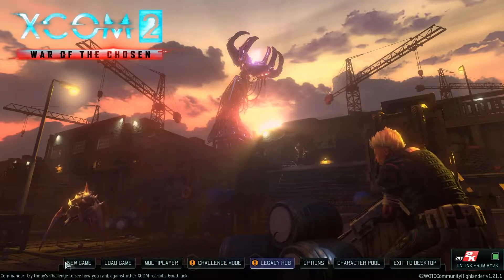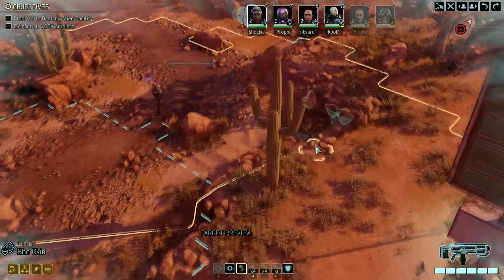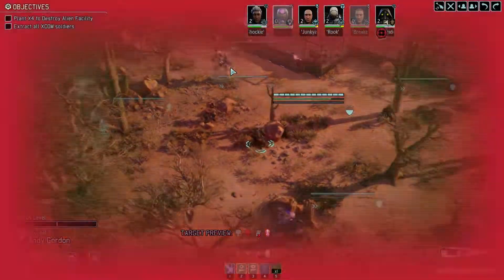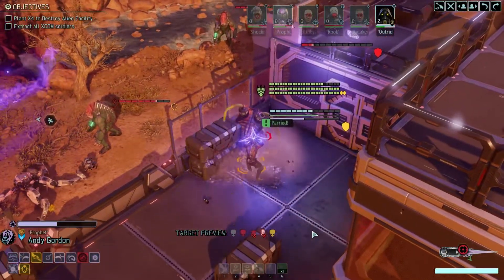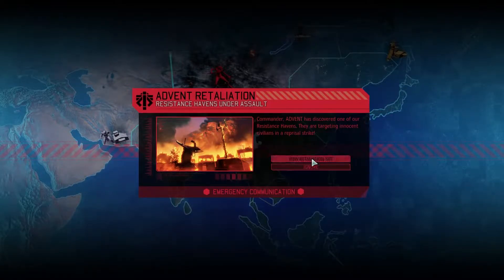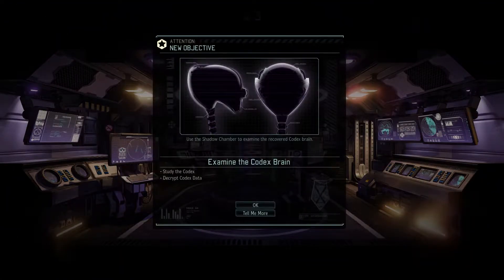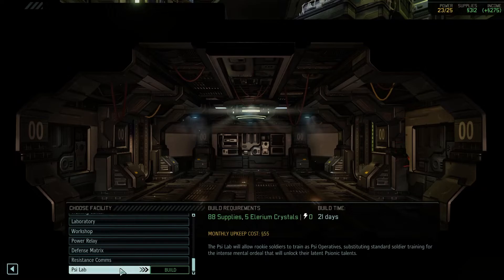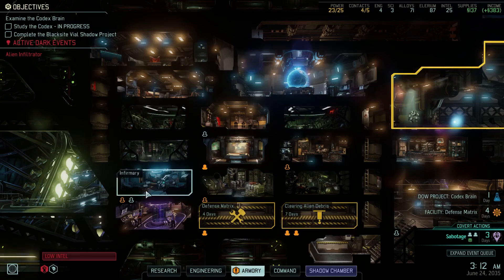XCOM 2: WotC [18] - Operation Soaring Jester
That jester do be soaring though.
I've gotten lax about when these videos are uploaded, oh no!